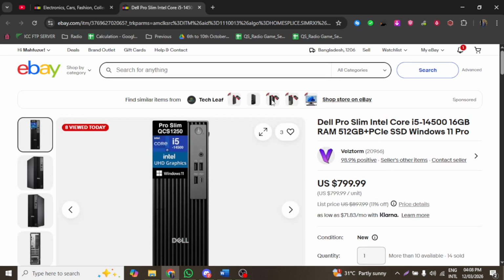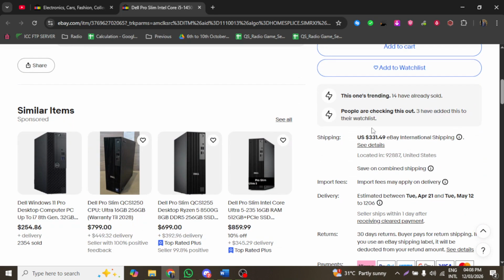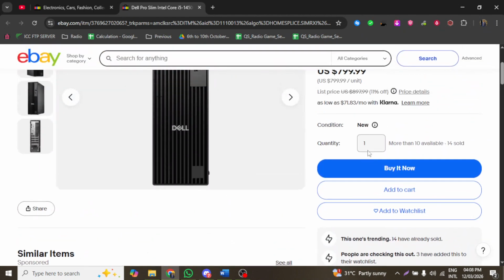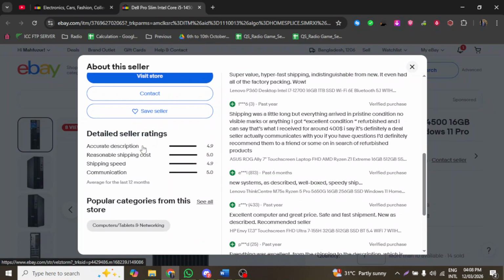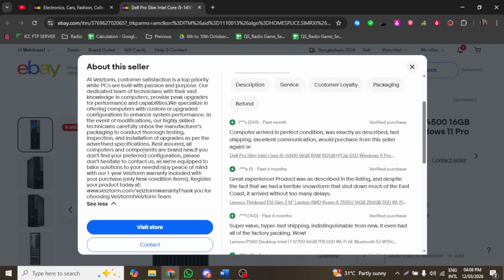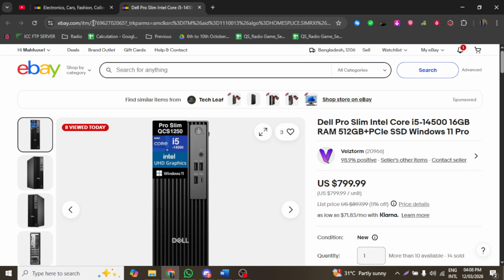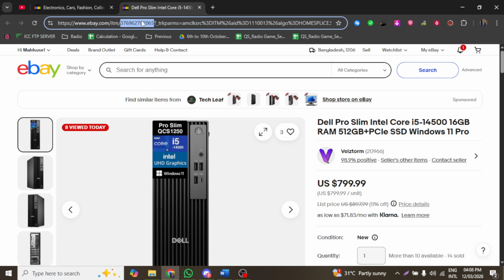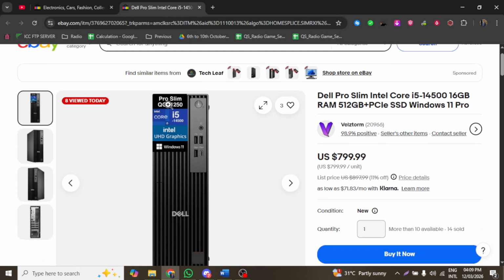How to find item number on eBay [FULL GUIDE]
In todays video we cover How to find item number on eBay